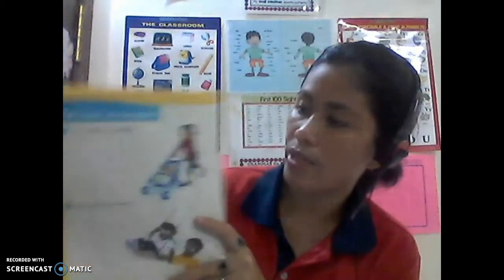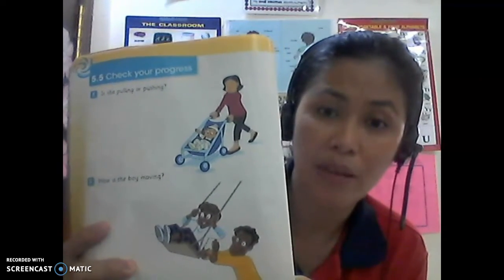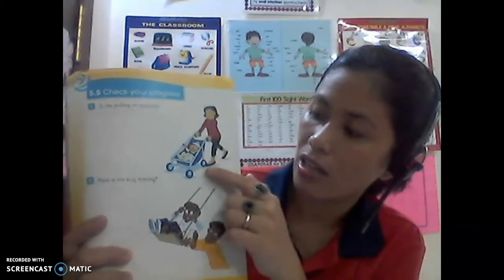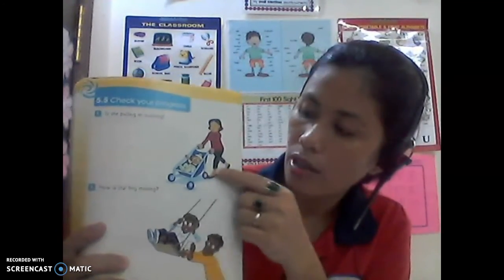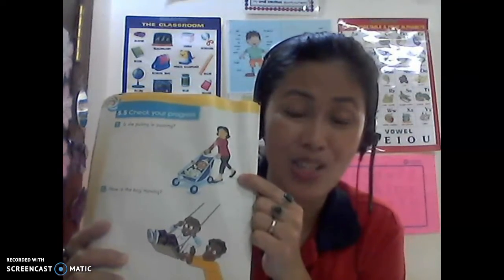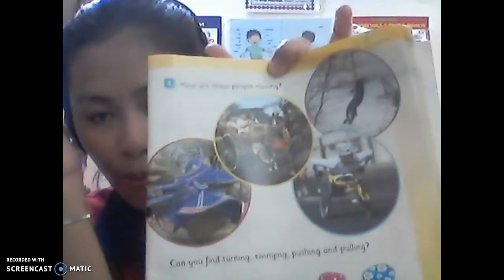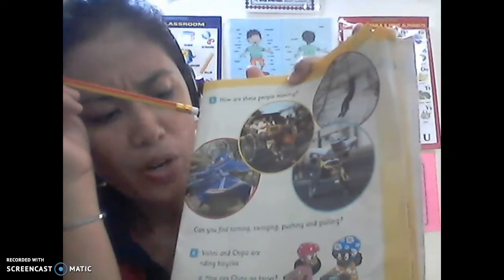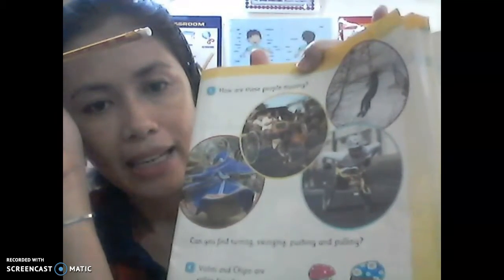July 21, 2020 _ P1 Science